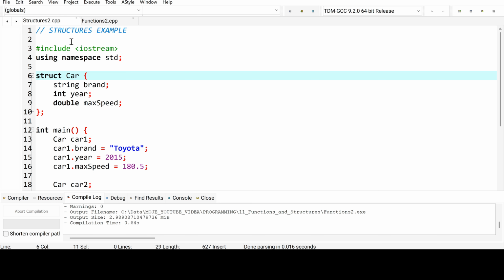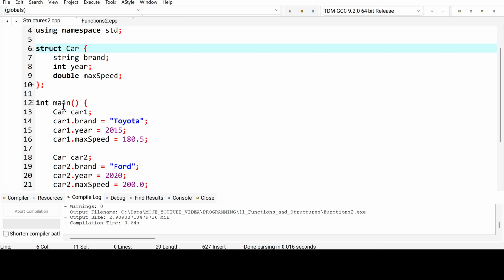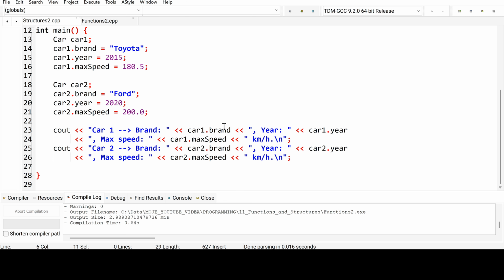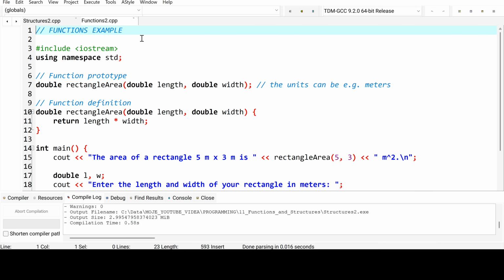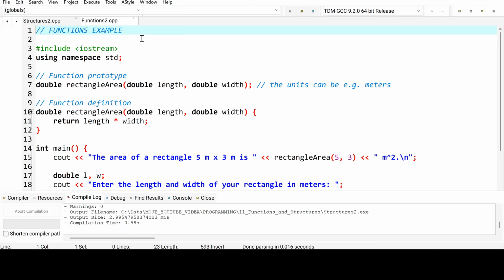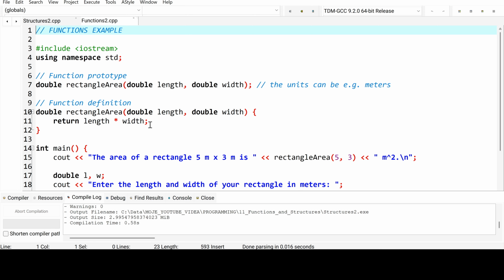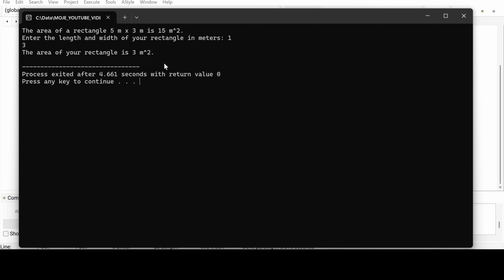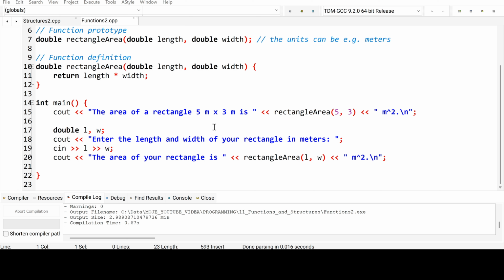C++ Structures & Functions Explained with Examples –C++ स्ट्रक्चर्स और फंक्शन्स आसान उदाहरणों के साथ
0:00  STRUCTURES EXAMPLE (संरचनाओं का उदाहरण)
1:48 FUNCTIONS  EXAMPLE (फ़ंक्शन उदाहरण)

In this video, you’ll learn about Structures and Functions in C++ with easy-to-follow examples.
We’ll start with a Car Structure program, where you’ll see how to group related information like brand, year, and speed into a single unit. Then, we’ll move to Functions in C++, demonstrating how to calculate the area of a rectangle with reusable code.
Whether you’re a beginner or revising core concepts, this tutorial will help you understand C++ programming in a clear and practical way. Perfect for students and anyone preparing for coding interviews!

Hindi Version (Translation):
इस वीडियो में आप आसान उदाहरणों के साथ C++ में स्ट्रक्चर्स और फंक्शन्स के बारे में सीखेंगे।
हम एक Car Structure प्रोग्राम से शुरू करेंगे, जहाँ आप देखेंगे कि ब्रांड, साल और स्पीड जैसी जानकारी को एक यूनिट में कैसे ग्रुप किया जाता है। फिर हम Functions in C++ पर जाएंगे, जिसमें आप देखेंगे कि रीयूज़ेबल कोड से एक रेक्टैंगल का क्षेत्रफल कैसे निकाला जाता है।
चाहे आप शुरुआत कर रहे हों या अपने बेसिक्स को रिवाइज कर रहे हों, यह ट्यूटोरियल आपको C++ प्रोग्रामिंग को सरल और व्यावहारिक तरीके से समझने में मदद करेगा। यह छात्रों और कोडिंग इंटरव्यू की तैयारी करने वालों के लिए एकदम सही है!

Keywords / कीवर्ड: C++ Structures, C++ Functions, C++ Programming for Beginners, Learn C++ Step by Step, C++ Tutorial in Hindi, Coding for Students, C++ Interview Preparation – C++ स्ट्रक्चर्स, C++ फंक्शन्स, C++ प्रोग्रामिंग शुरुआती के लिए, स्टेप बाय स्टेप C++ सीखें, C++ ट्यूटोरियल हिंदी में, छात्रों के लिए कोडिंग, C++ इंटरव्यू तैयारी